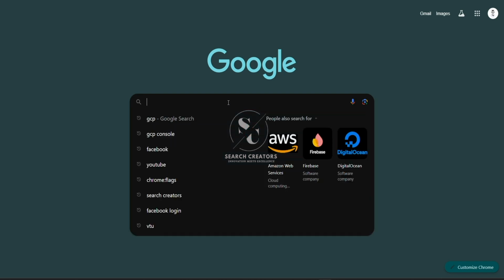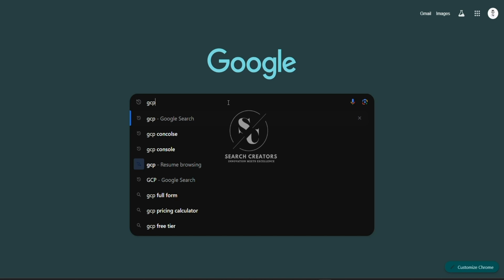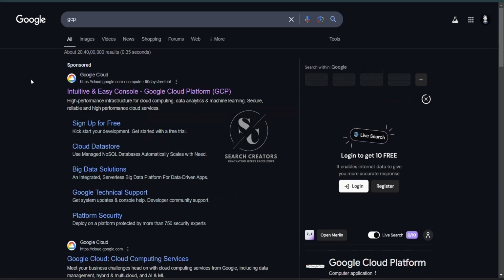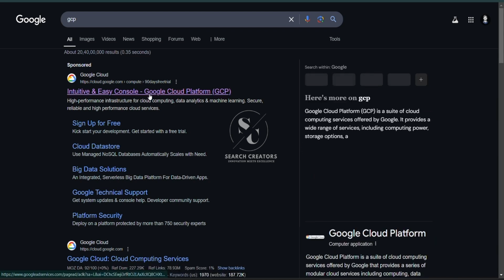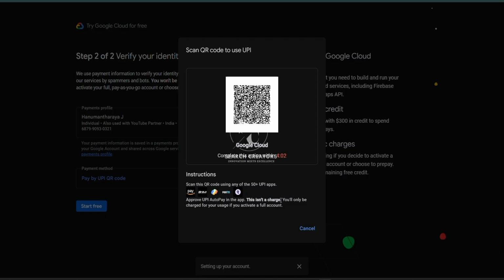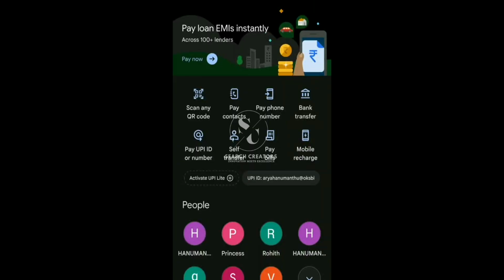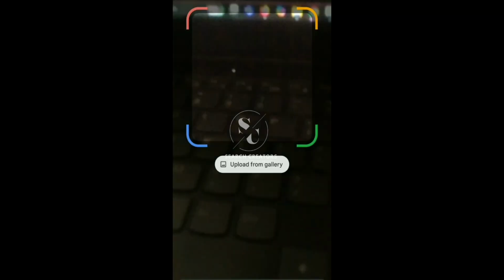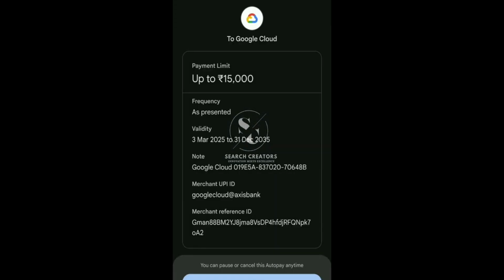How to Activate & Navigate Google Cloud Console Dashboard | VTU Lab & Cloud Computing Guide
Complete step-by-step guide to activating and navigating the Google Cloud Console Dashboard for beginners and students. This tutorial covers everything you need to know to get started with GCP, perfect for VTU lab requirements and cloud computing courses.

In this comprehensive tutorial, you'll learn:
- How to create a Google Cloud account
- Activating your free tier credits
- Navigating the GCP Console Dashboard interface
- Setting up your first project
- Understanding resource management
- Essential GCP services for VTU lab experiments
- Cloud computing fundamentals in practice
- Troubleshooting common dashboard issues

🔗 JOIN OUR PROGRAM:
Fill out this form to register s:
Cost for faculty :1499rs
Students:999rs

📌 COURSE DETAILS:
Subject Code: BCS601
Semester: 6th Semester
Scheme: VTU 2022 Scheme

Whether you're a student completing VTU lab assignments or a developer getting started with cloud computing, this guide provides all the fundamentals to confidently work with Google Cloud Platform.